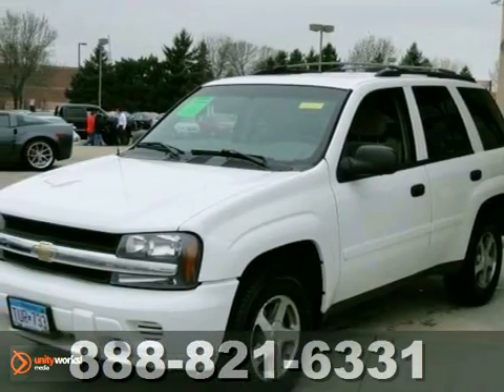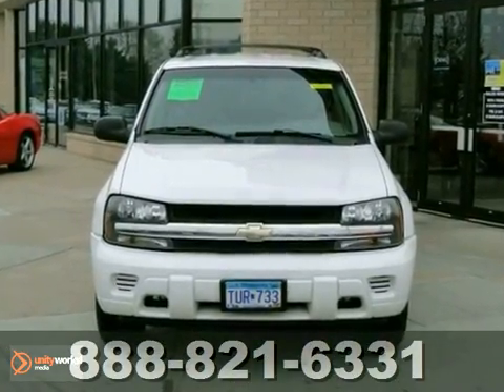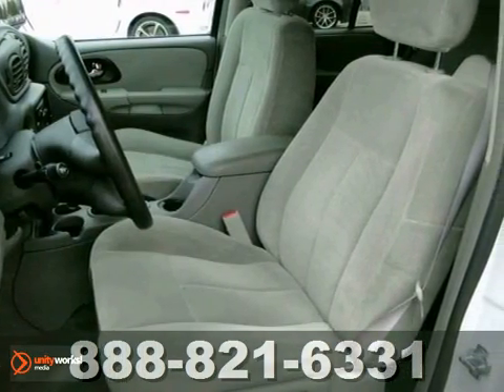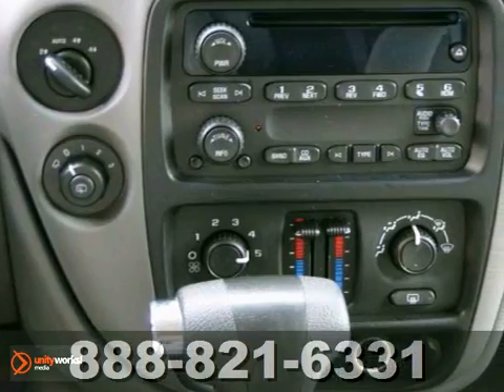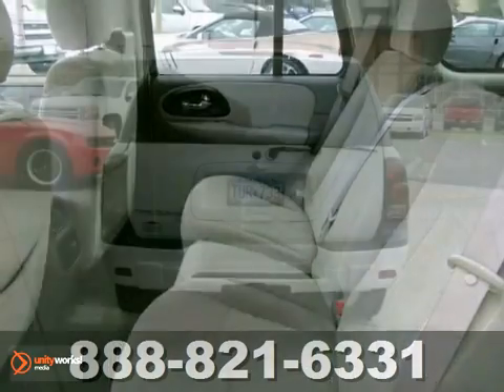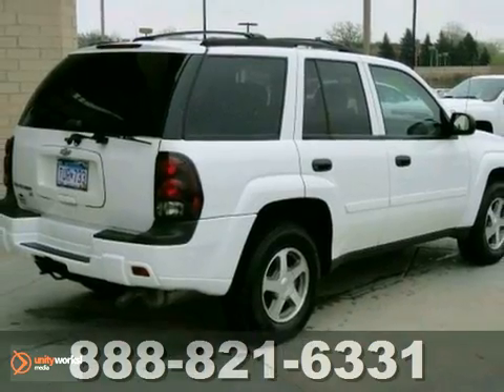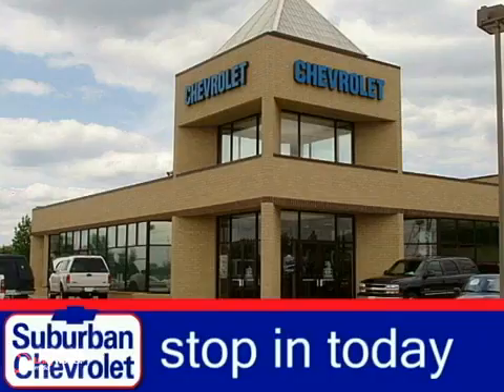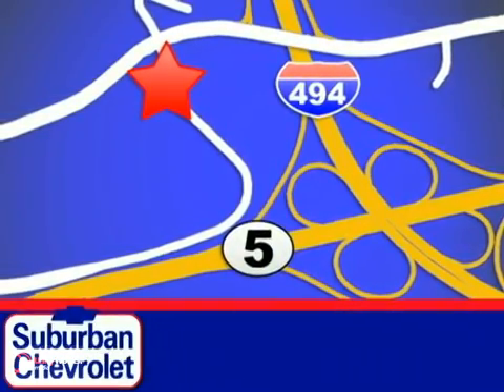2006 Chevrolet TrailBlazer 4113PB in Minneapolis St Paul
SOLD - If you are looking for real value on a great used car, Suburban Chevrolet invites you to call and make an appointment to view this 2006 Chevrolet TrailBlazer, stock# 4113PB. We are conveniently located near Minneapolis St Paul, MN and known for our great selection, reliability and quality. Call to take a look at this 2006 Chevrolet TrailBlazer today.

Suburban Chevrolet
12475 Plaza Drive
Minneapolis St Paul MN, video